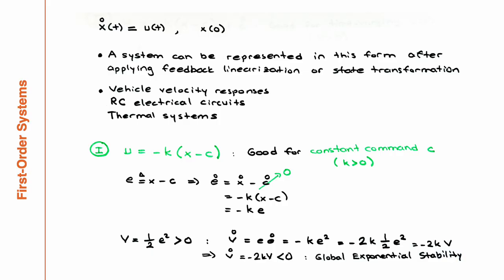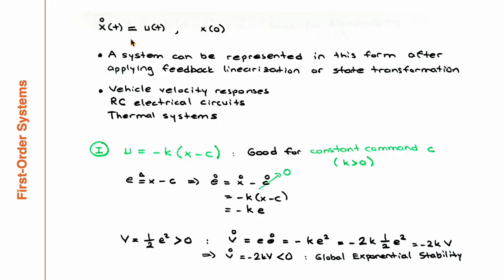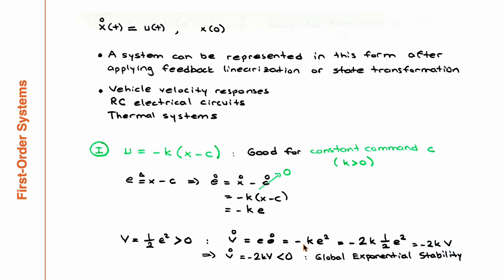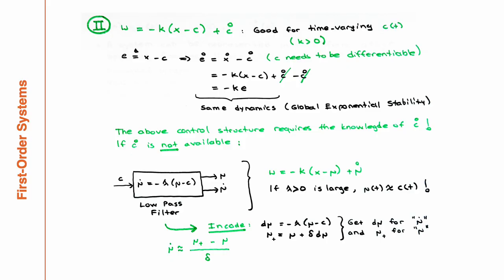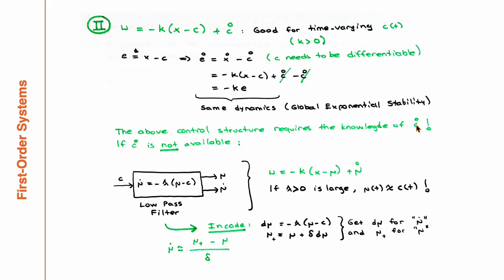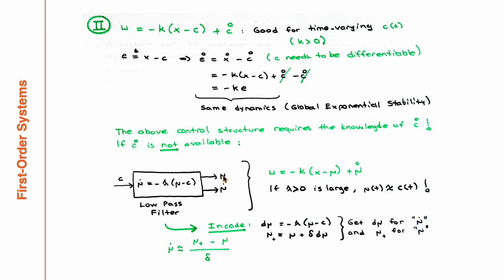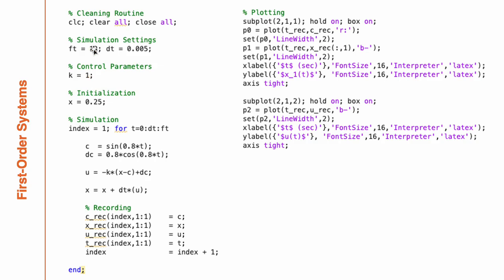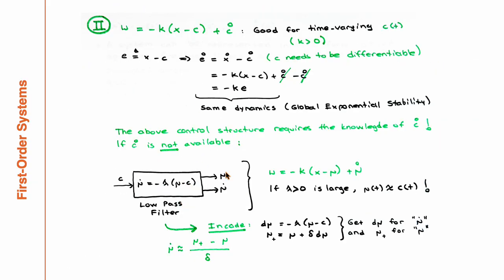Control: First-Order Systems (Lectures on Advanced Control Systems)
We introduce key control laws for dynamical systems of first-order nature.